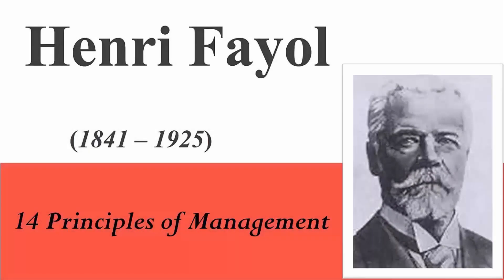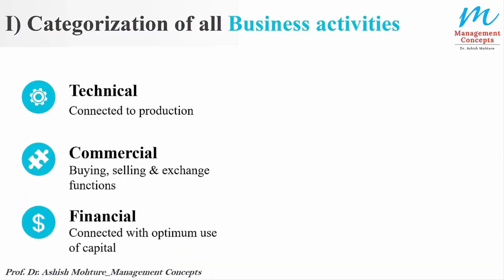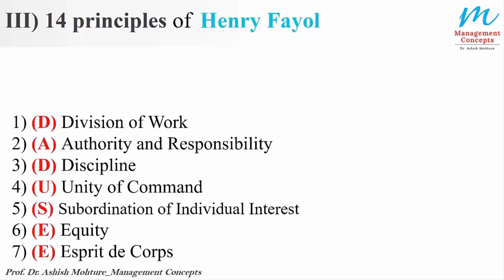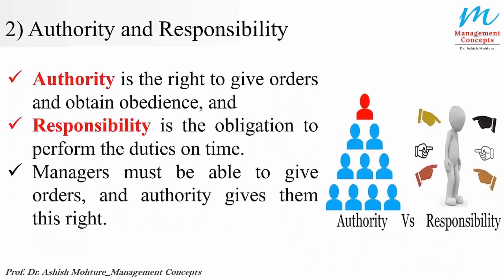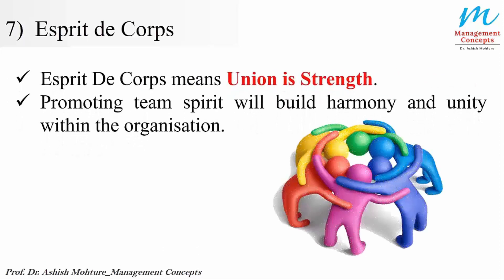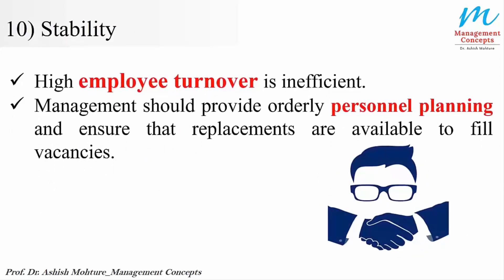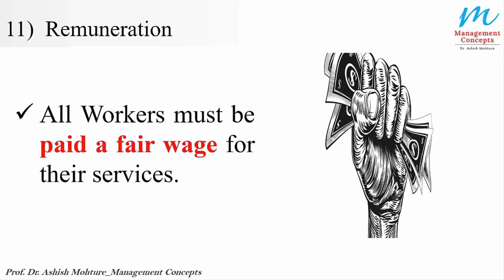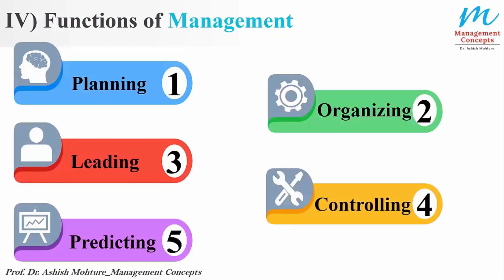Henri Fayol | 14 Principles of Management | General Theory of Administration | हेनरी फेयोल का काम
Henri Fayol | 14 Principles of Management | General Theory of Administration | Father of Management Studies & Thoughts | हेनरी फेयोल का काम |
About Video:-
In this video, work done by Henri Fayol is explained in a detailed manner. This video includes information about Henri Fayol, General Theory of Administration, Contribution of Henri Fayol in management field, 14 Management principles suggested by Henri Fayol, etc. All the information is explained in a simple and attractive manner with the help of relevant animation, photos and relevant reference videos. Also trick to remember 14 principles of management given by Henri Fayol is also given by the author.

About Author:-
Teacher: - Prof. Dr. Ashish Mohture (B. Pharmacy, MBA (MKT / HRM), NET, SET, Ph.D.)
Address: - Pune, Maharashtra, India.

3)LinkedIn :- Dr. Ashish Mohture

Downloads:-
PDF File :-